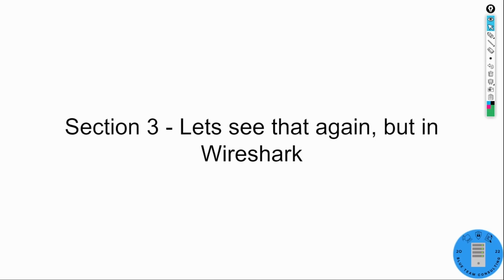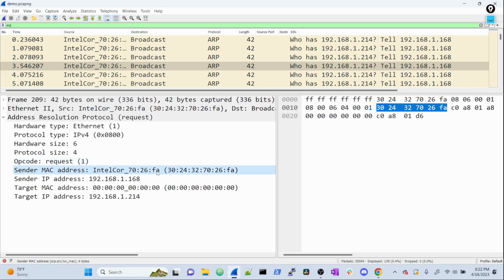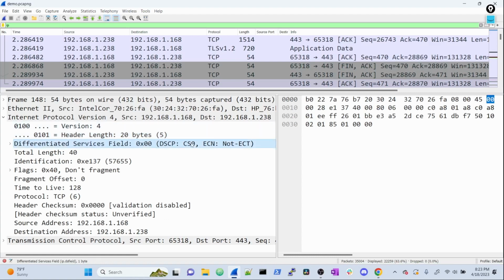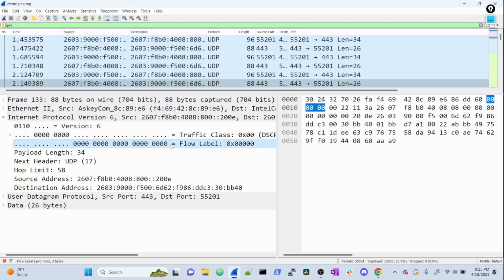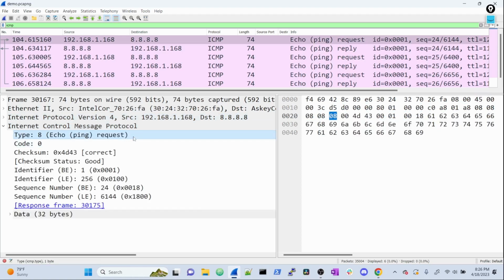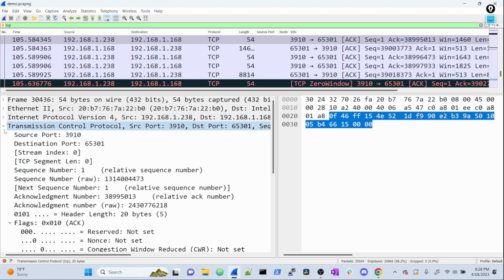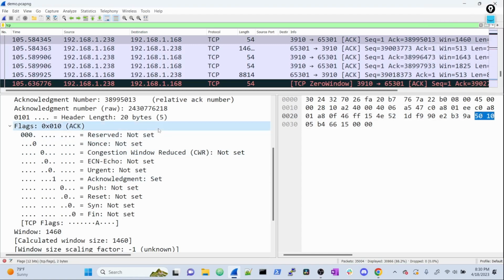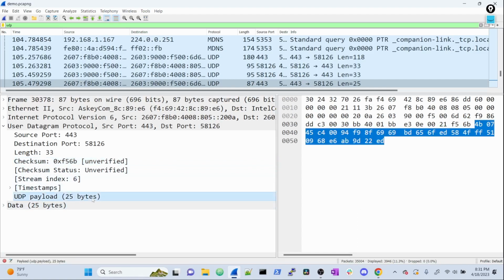Green to Green: Module 7 Section 3